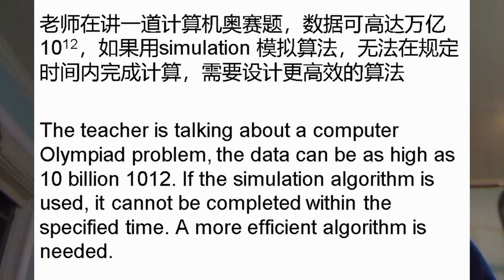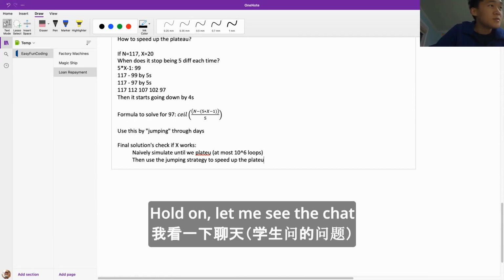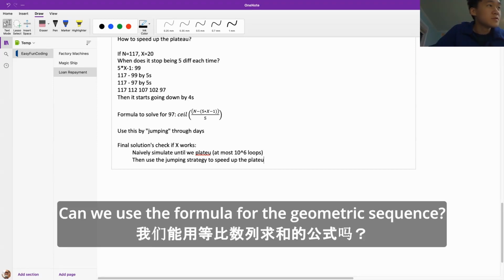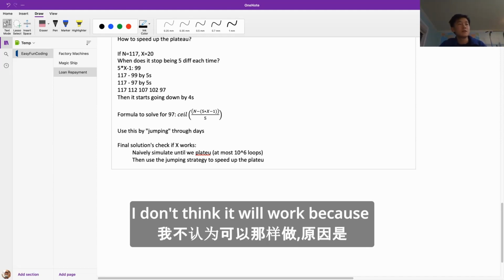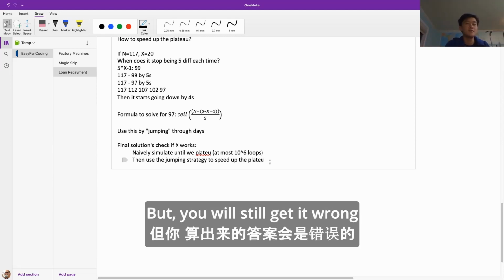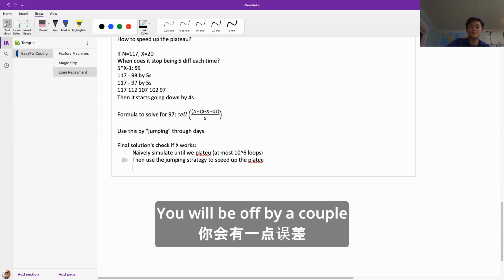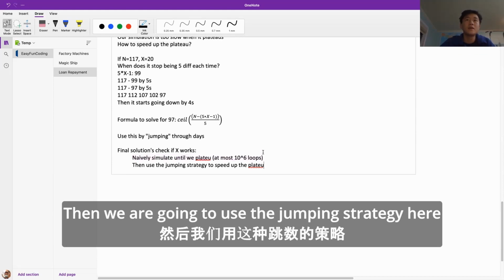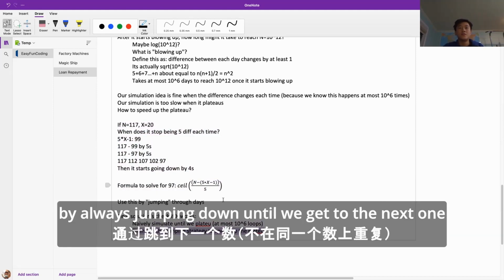USACO Class计算机奥赛课，学生老师都反应敏捷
USACO  Class 计算机奥赛课，学生老师都反应敏捷